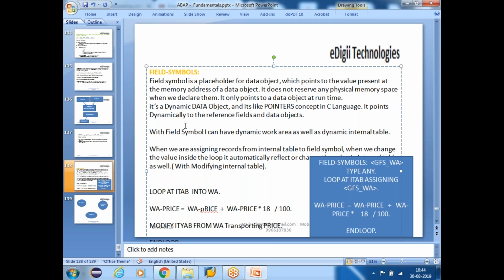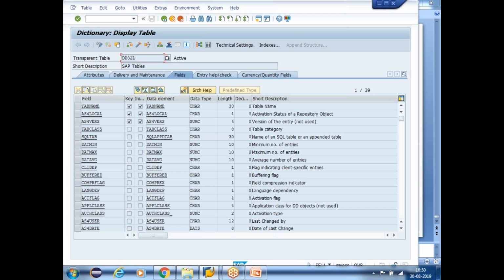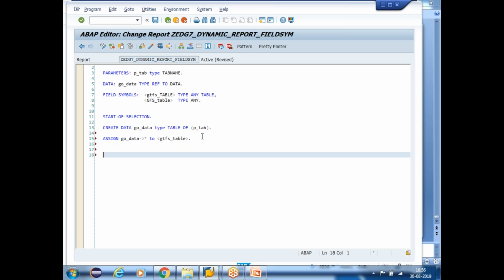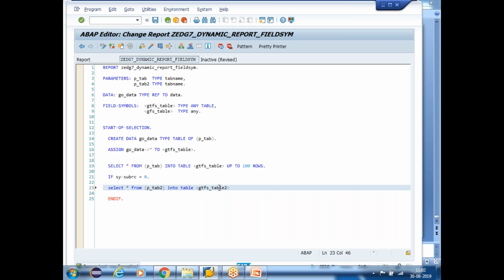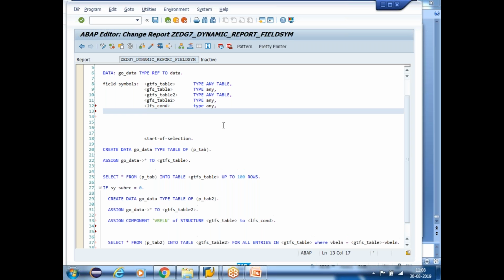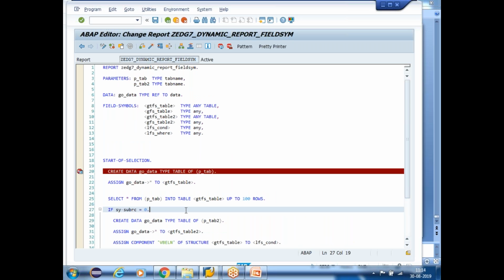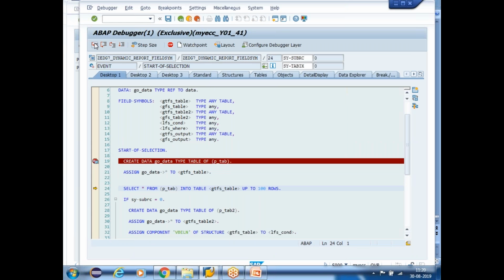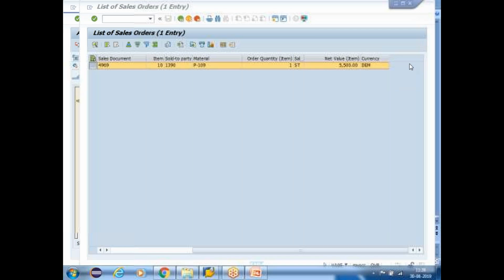60 SAP OOABAP Field Symbols Just Watch